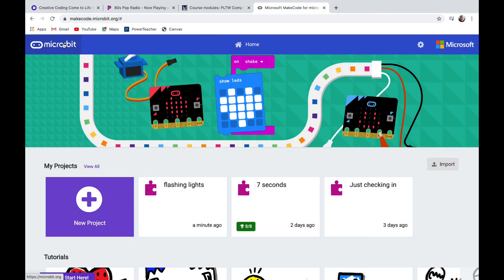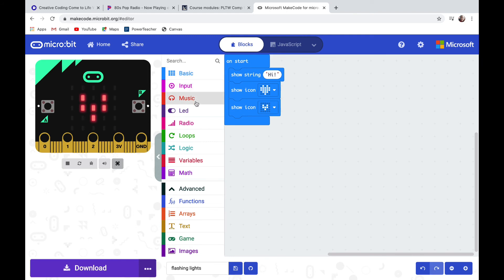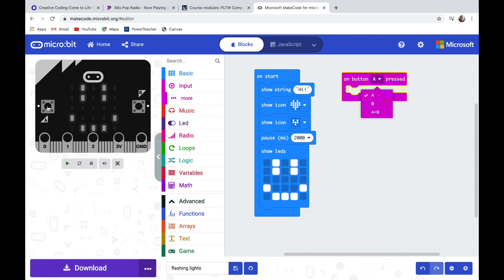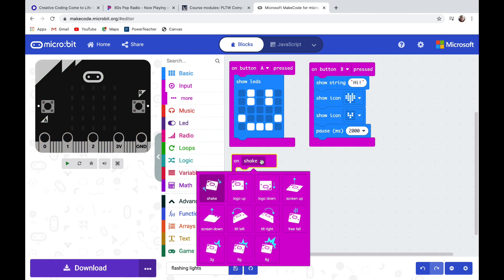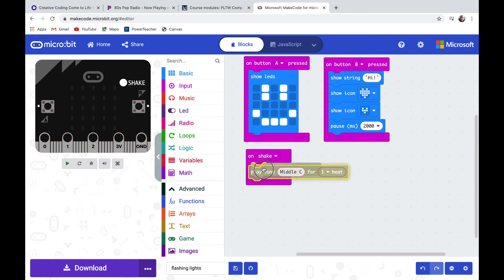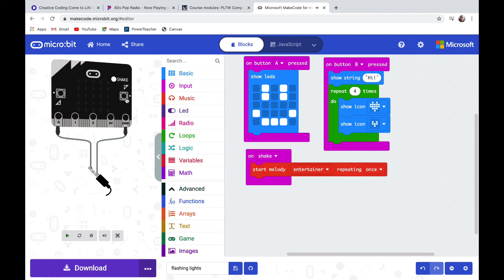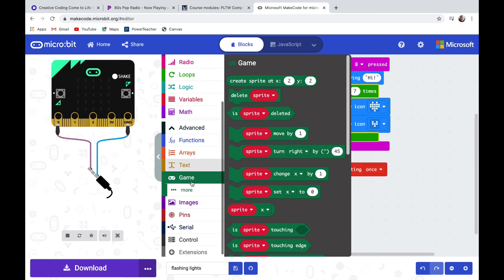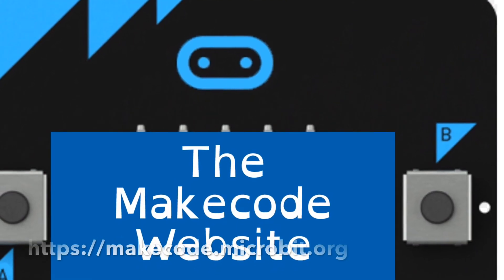Makecode Overview- Updated August 2020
This video walks students through the basic details they need to know to write their first code